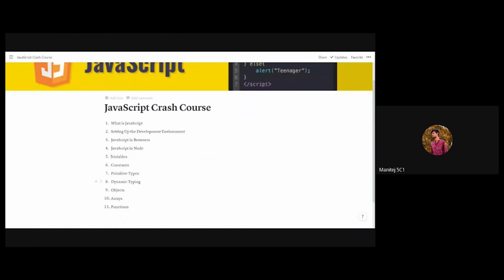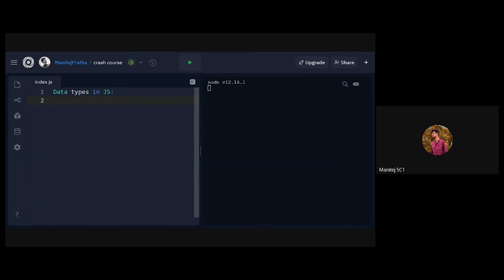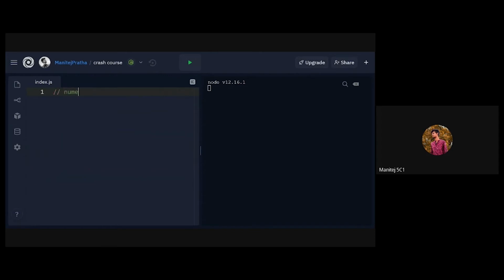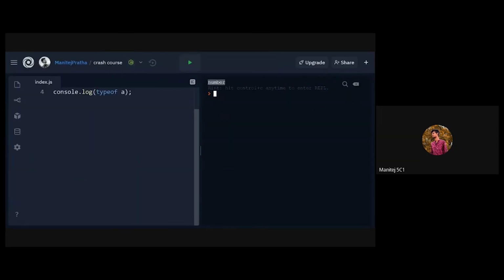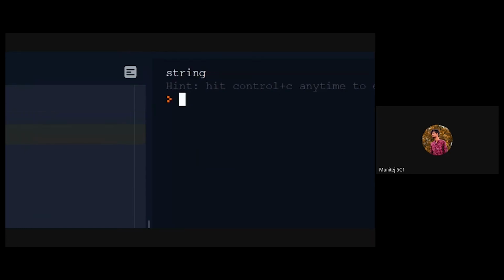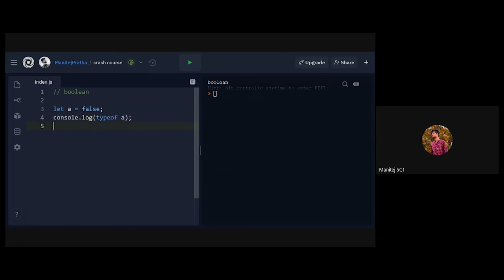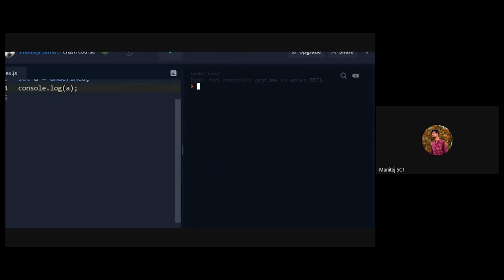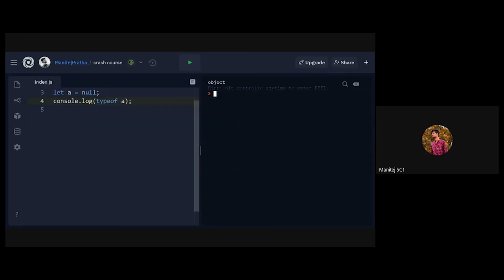EP 3 - JavaScript Tutorial - Data types in JS 🔥